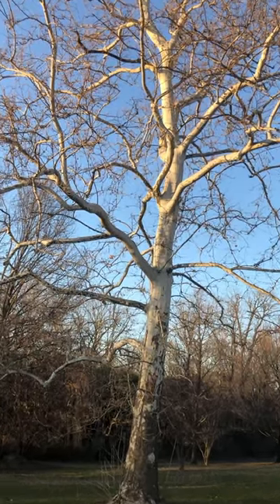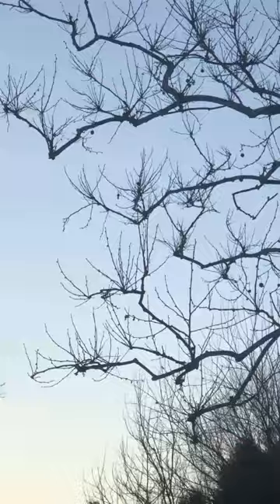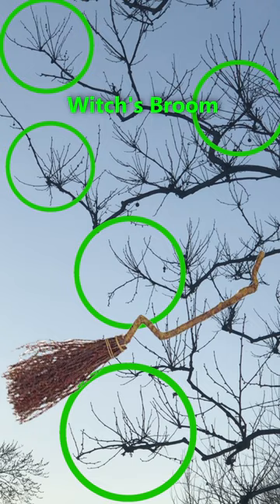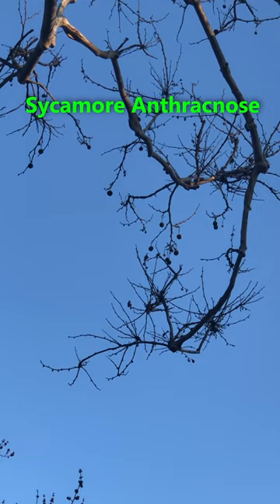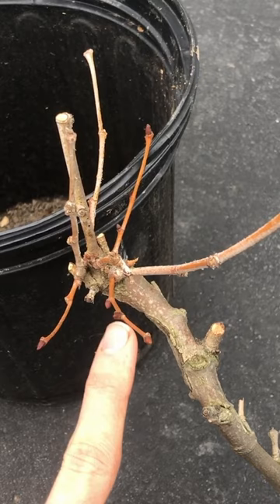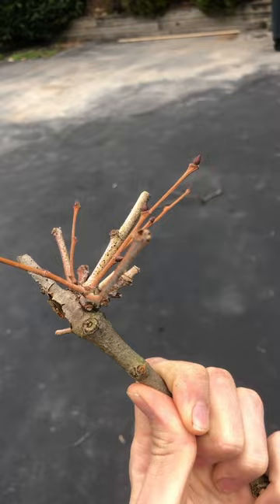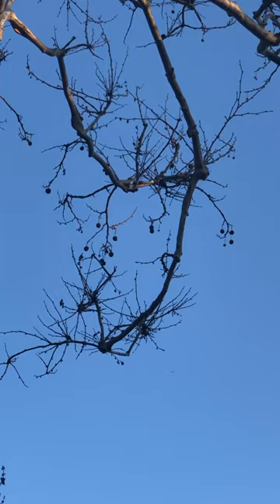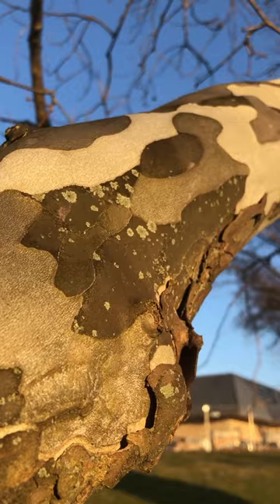Witches' Broom - American Sycamore Anthracnose Disease